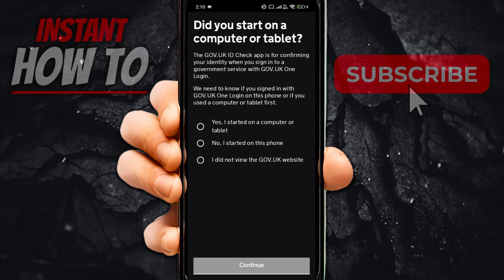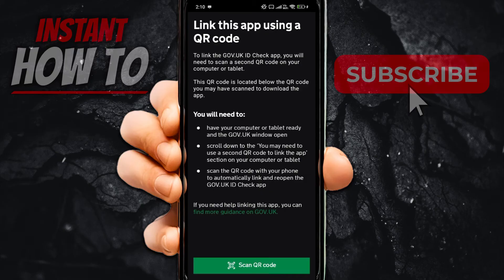How To USE The GOV.UK ID Check App (QUICK & EASY) 2026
In this video, I'll show you how to use the GOV.UK ID Check app. This is a quick and easy guide on how to get started with the GOV.UK ID Check app in 2026.

If you want to learn how to use the GOV.UK ID Check app quickly and easily, this is the video you need to watch!